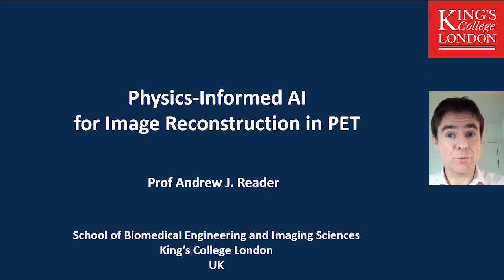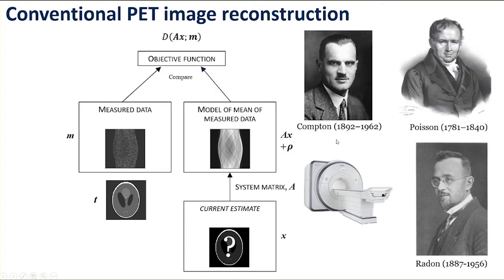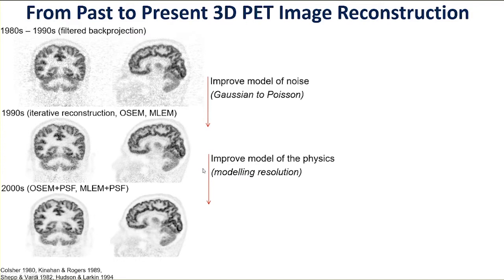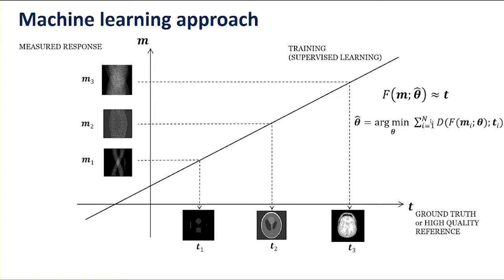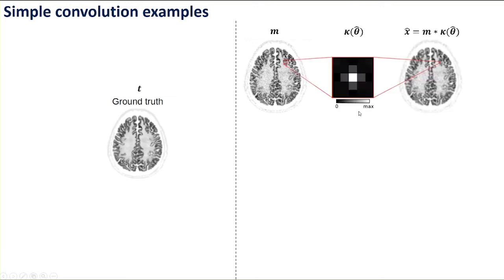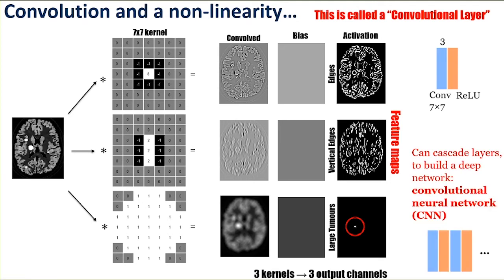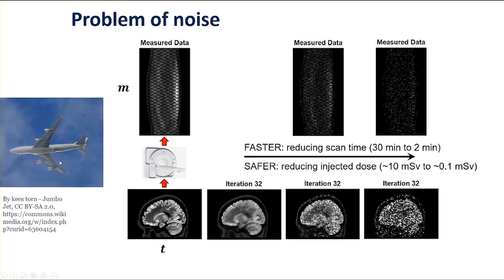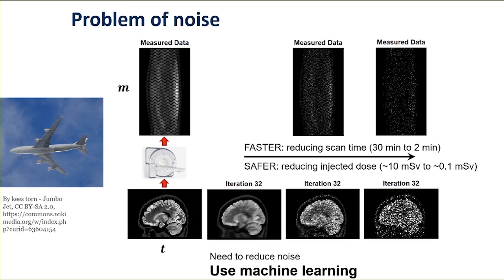Physics-Informed AI for Image Reconstruction in Positron Emission Tomography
Introduction to PET imaging
Conventional PET image reconstruction
Machine learning / AI
Linear mappings
Convolution
Convolutional neural networks (CNNs)
Direct AI methodology
Unrolling iterative reconstruction
Integrating AI into iterative reconstruction